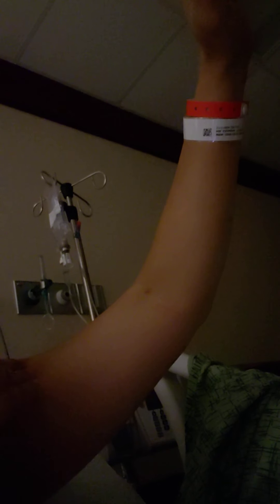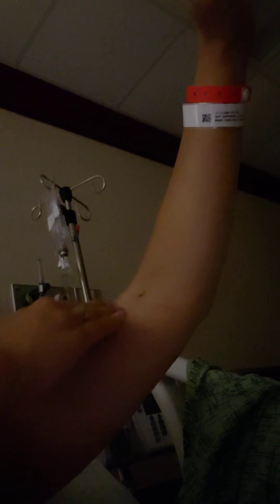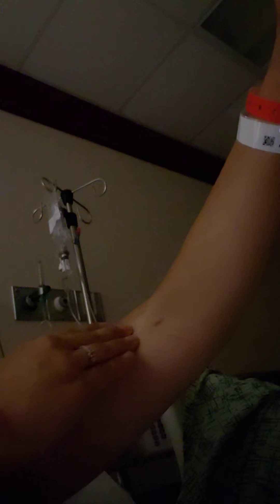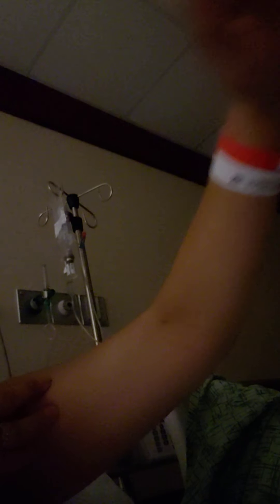IV leaked- how to treat painful arm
Leaky IV , vein pain, arm pain, swollen, edema